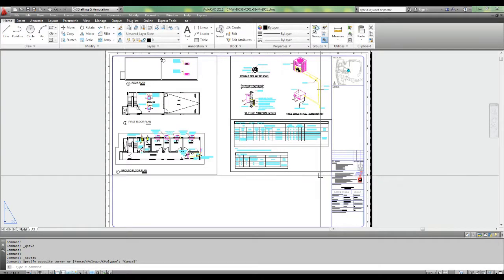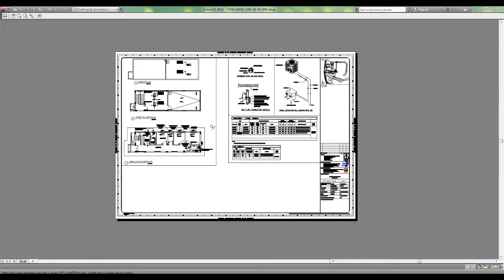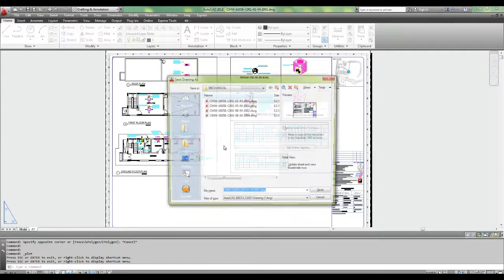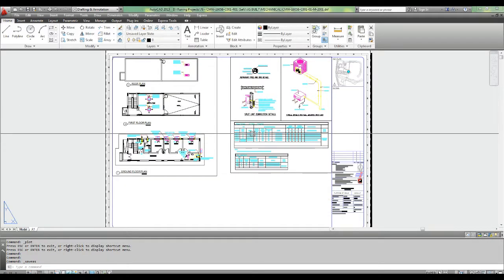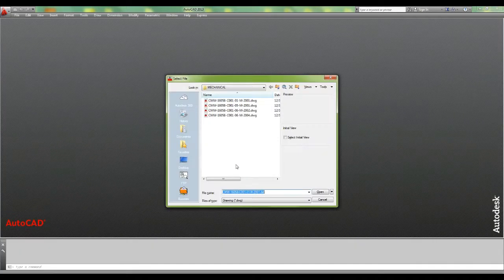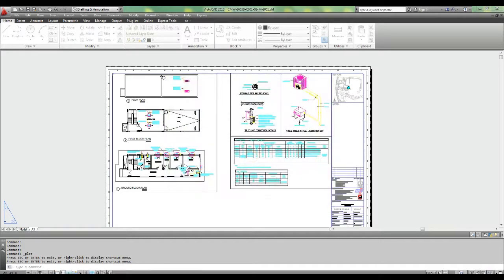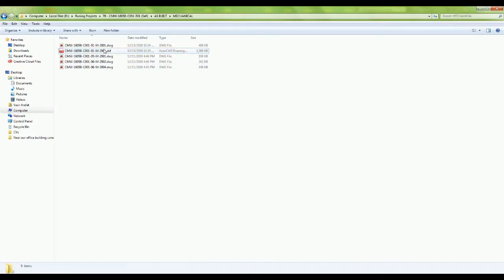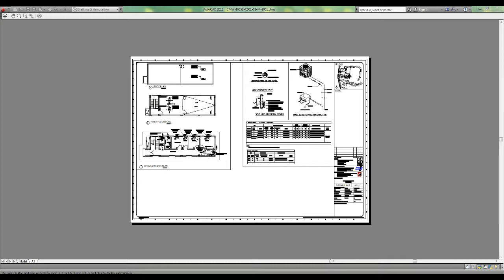How to Remove Product an Autodesk Educational Product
Hello Friends!

براہ مہربانی میری ویڈیو پسند کریں اور چینل سبسکرائب کریں اور گھنٹی آئکن دبائیں

الرجاء أعجبني الفيديو وقناة الاشتراك & اضغط على رمز الجرس

कृपया मेरे वीडियो की तरह और चैनल सदस्यता लें और घंटी आइकन दबाएं

like facebook page: son of pathan